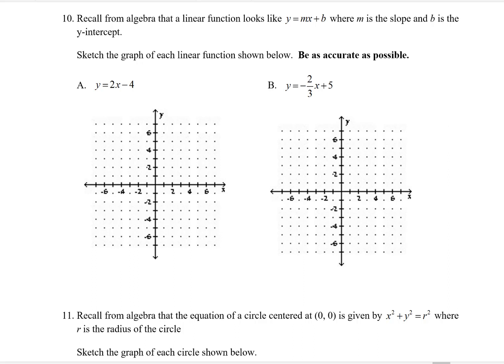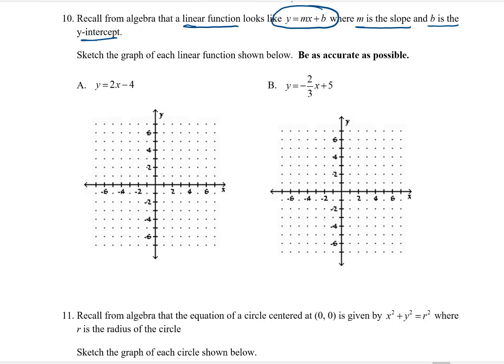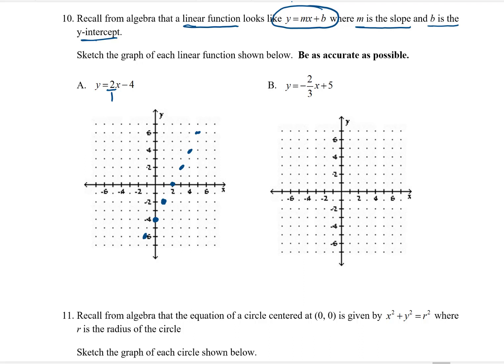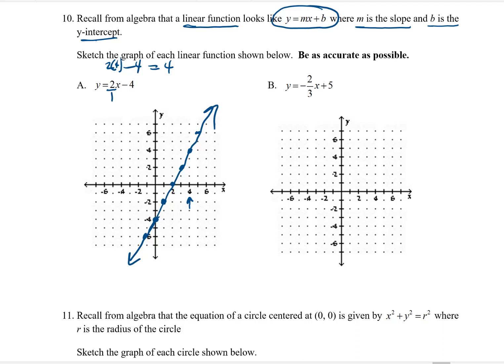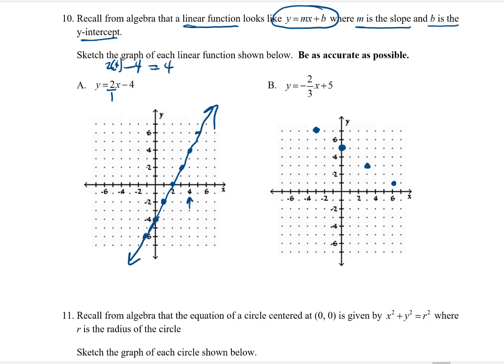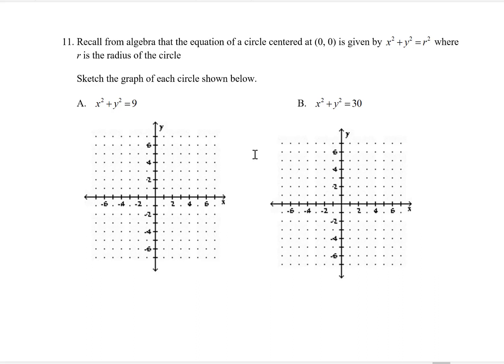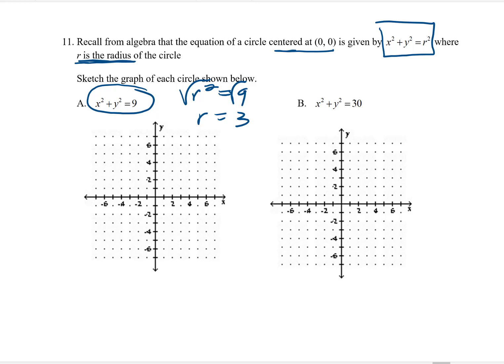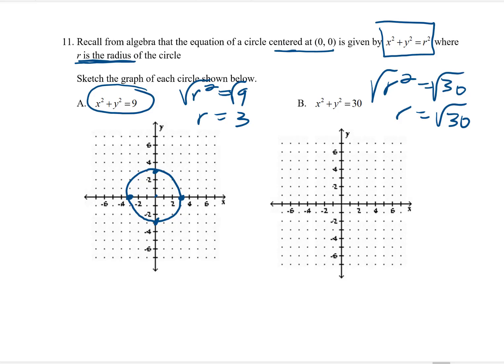MathS 73 Support Handout 19 page 4